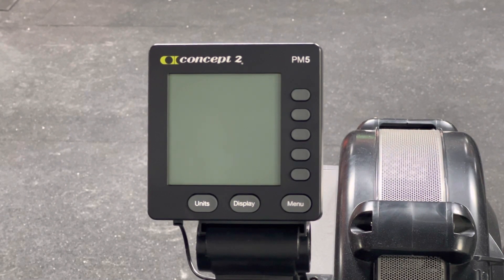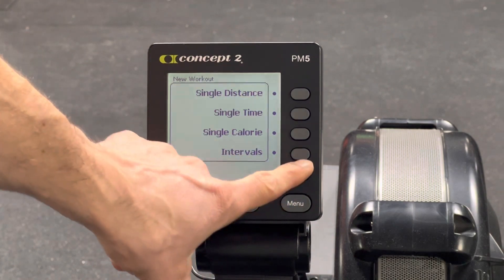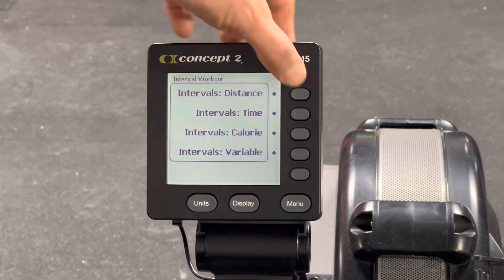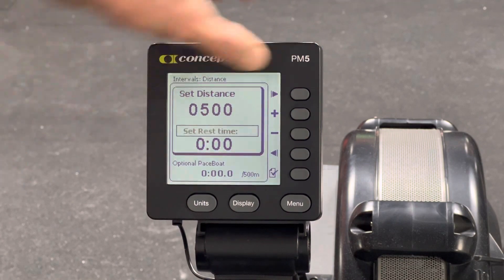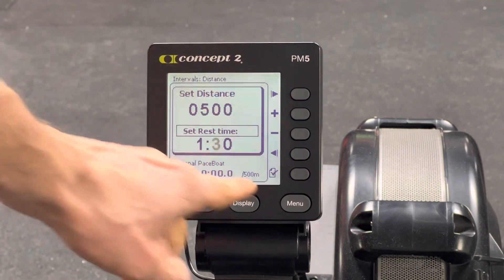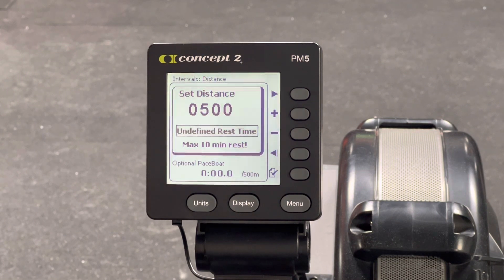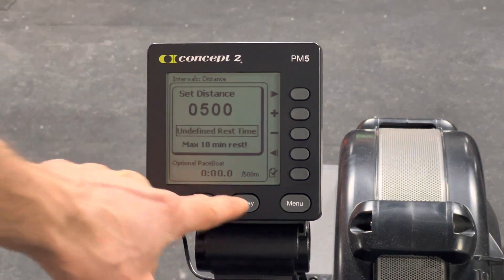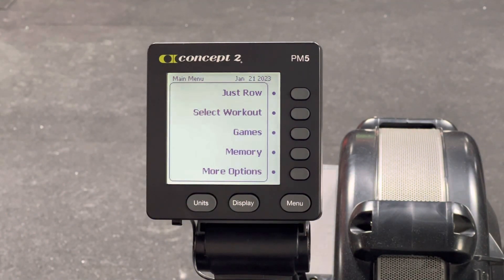How to setup a Concept 2